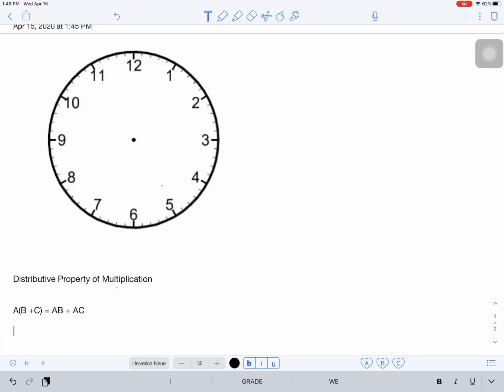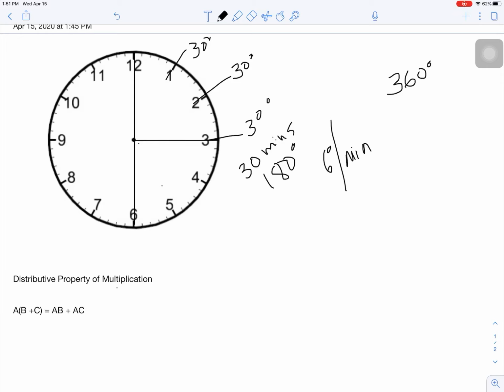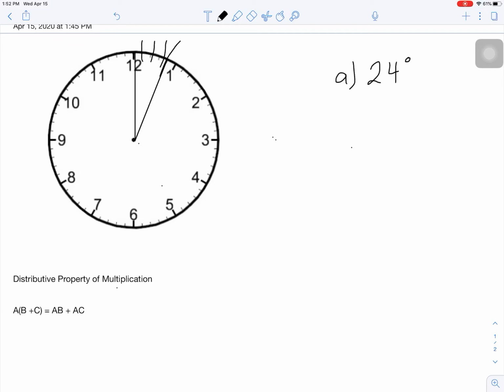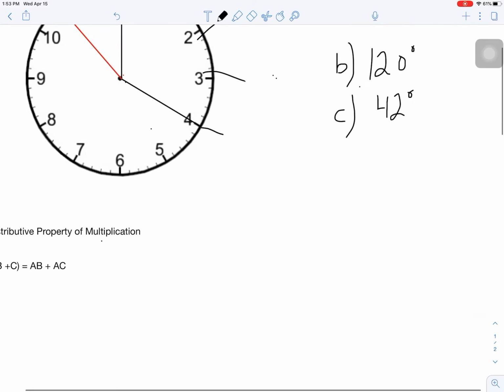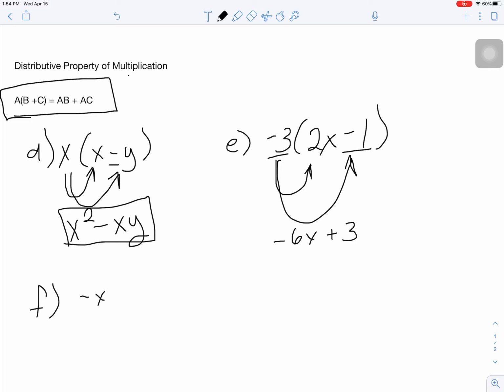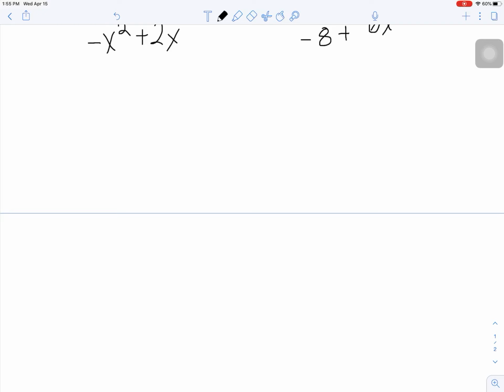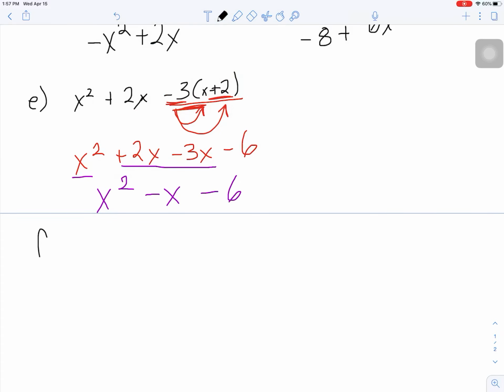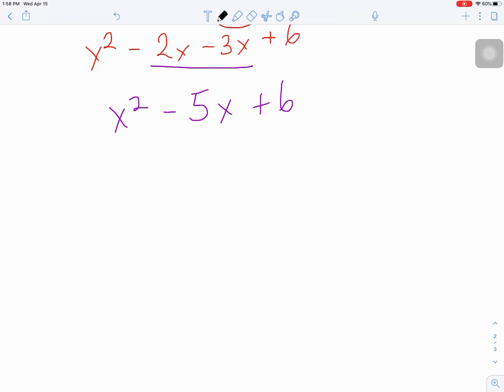Grade 7 - Lesson 96